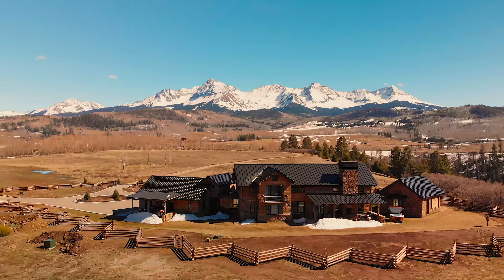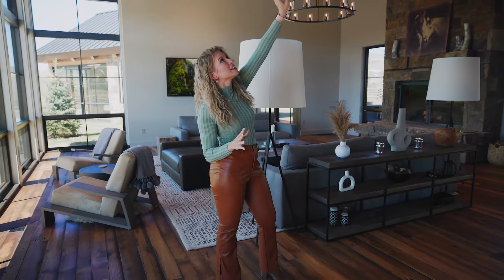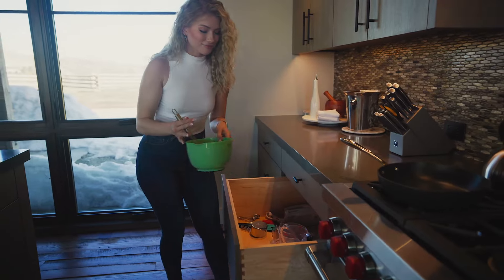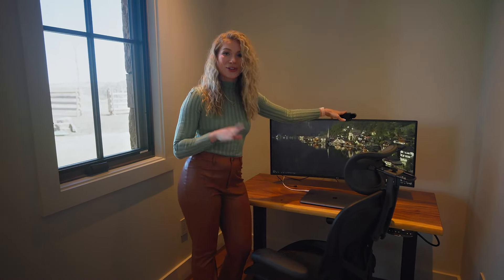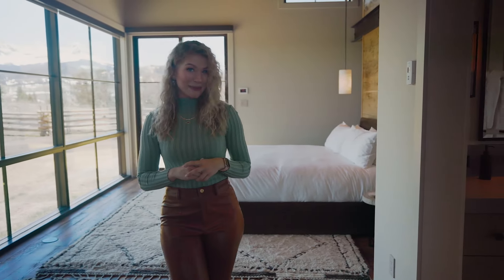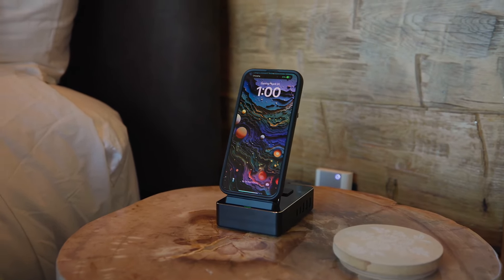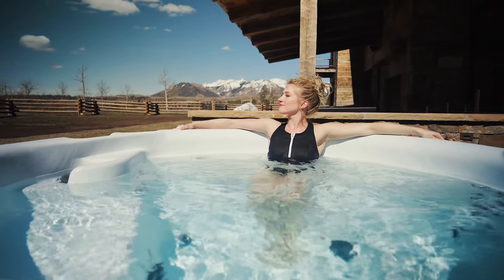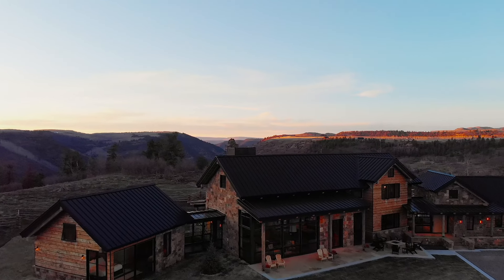Secluded Colorado Retreat Near Telluride: Wander Telluride Ranch | House Tour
Experience modern mountain luxury at Wander Telluride Ranch, a stunning 4-bedroom, 5-bath retreat in Placerville, Colorado. This exquisite haven sleeps up to 8 guests, blending rustic charm with contemporary elegance for an authentic Rocky Mountain getaway.

Nestled in the San Juan Mountains, this architectural masterpiece boasts panoramic ridgeline views through expansive windows. The great room, with its vaulted ceilings, serves as the centerpiece, inviting you to bask in the surrounding natural beauty.

Relax in the private hot tub or on the spacious patio, perfect for stargazing or morning coffee. The outdoor fire pit and seating area allow for cozy evenings and alfresco dining against a mountain backdrop.

Inside, the open-concept layout features a farmhouse-style kitchen, smart home amenities, and a secluded primary suite with a spa-inspired bathroom. Just minutes from Mountain Village and Telluride, the ranch offers easy access to world-class skiing, hiking trails, and local culture.

Whether seeking outdoor adventures, serene nature observation, or a taste of Colorado's mountain lifestyle, Wander Telluride Ranch provides the perfect setting. From watching elk graze outside to exploring Telluride's wonders, every moment promises unparalleled beauty and adventure in this Rocky Mountain escape.

Eager to explore? See Wander Telluride Ranch for yourself!

00:00 - Introduction
00:26 - Entry
01:20 - Living Room
02:50 - Kitchen
03:40 - Dining Room
03:58 - Laundry Room
04:16 - TV Room
04:42 - Modern workstation
05:32 - Primary Bedroom
05:39 - Primary Bathroom
08:24 - Bedroom 2, 3 & 4
09:33 - Patio
10:50 - Wander 24/7 Concierge
11:00 - Wander Events

*Some details of this video may change as Wander updates our homes and operations.

You can check out the FAQ page for details of what to expect and Wander Concierge is at your service with any questions.

►►ABOUT WANDER
Find your happy place. Book the perfect Wander with inspiring views, modern workstations, restful beds, hotel-grade cleaning, and 24/7 concierge service. It’s a vacation home, but better.

Whether you’re embarking on a family vacation, planning a getaway with friends, yearning for a workation, or organizing a company offsite, there is a Wander for every occasion. With new locations getting added every month, our growing network of short-term smart homes in inspiring places gives you the freedom to leave your stress at the door.

Your best trip ever is just a few taps away:

Wander owned and operated
We’ll never pass you off to a stranger. All of our properties are owned and operated by us, and managed to the highest standards with hotel-grade cleaning.

Hand-picked quality
We’ll never not look like the pictures. We select homes in the most beautiful places, buy them and pour our hearts into making them magical - which means the reality always exceeds the expectation.

24/7 concierge access
We’ll never leave you hanging. Our text-based concierge is always available to help and make your trip the best ever from recommendations to reservations and more.

State-of-the-art workstations
We'll never make you work from the kitchen table. Every Wander is optimized for remote work with state-of-the-art workstations, complete with superfast WiFi (300 mbps to 1GB speed), sit-to-stand desks, monitors, Herman Miller ergonomic chairs and more.

Smart-home technology
We’ll never let you feel disconnected. From unlocking the door to setting the temperature on the fireplace, the Wander app puts total home control at your fingertips.

Transparent pricing
We’ll never surprise you with hidden fees. With Wander, we believe in transparency – so you will see costs broken out and know exactly what you’re paying for.

Hotel-grade cleaning
We’ll never make you clean. At Wander, our check-out policy is simple: take your stuff and go. You won’t ever have to worry about a long list of to-dos, like stripping beds.

Amenities that perfect your stay
You’ll never want to leave. From a fitness center and sauna, to restful beds, Wander makes your stay comfortable with luxury brand partnerships.

Let’s go places together!